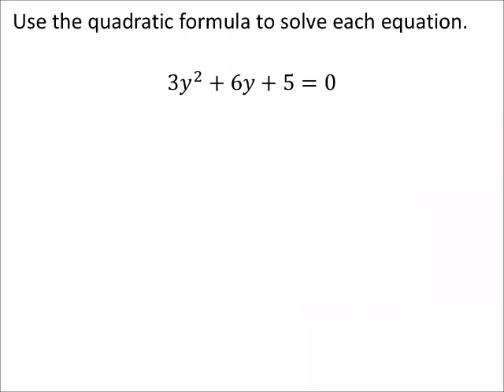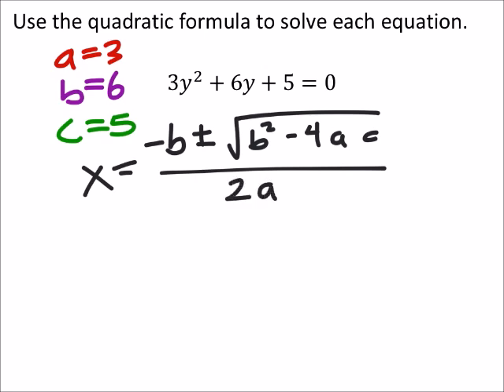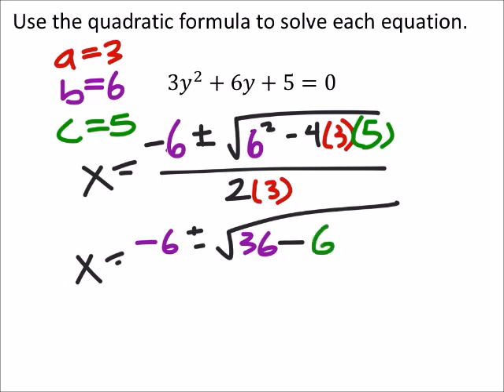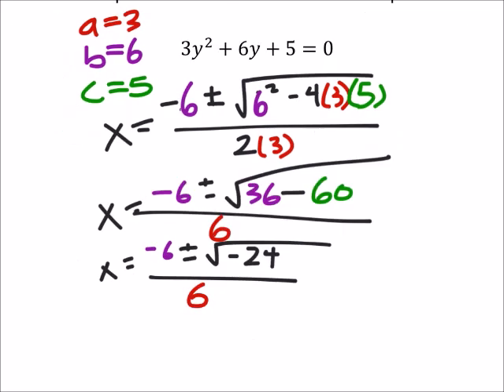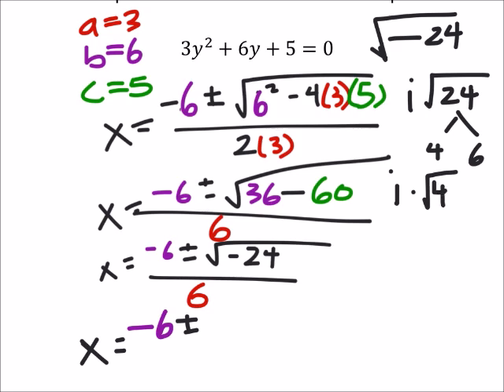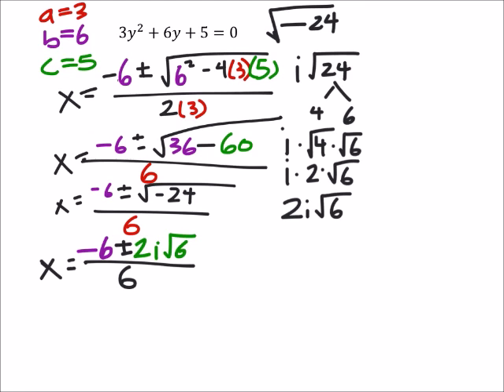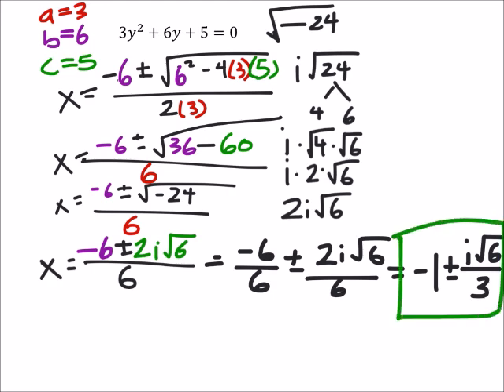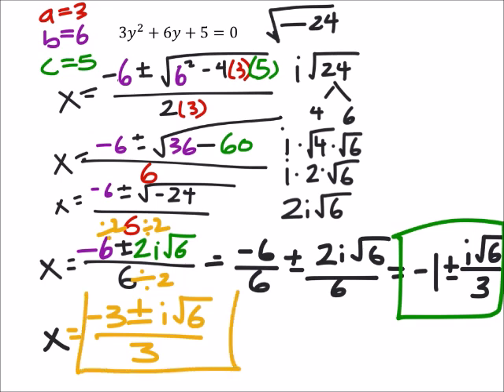How to Solve a Quadratic Equation with the Quadratic Formula (a MATH 1010 Problem)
The problem:
Use the quadratic formula to solve each equation.

3𝑦^2+6𝑦+5=0

The solution:
(−3±𝑖√6)/3